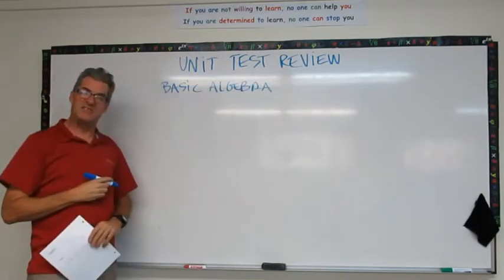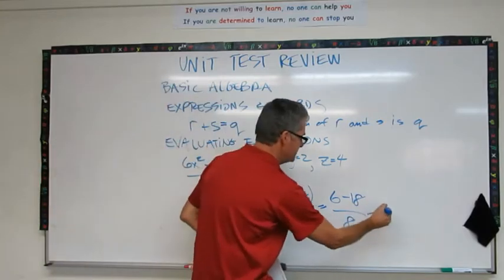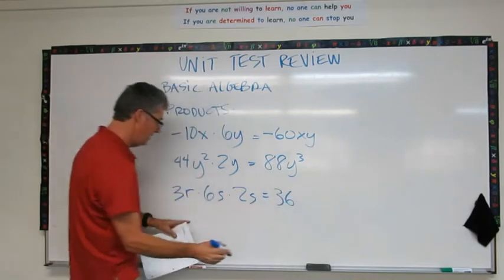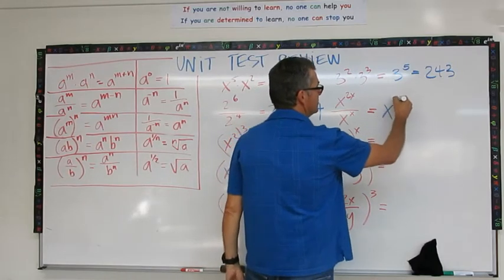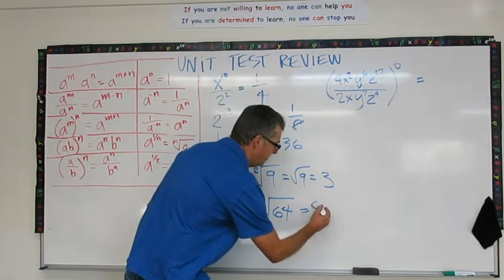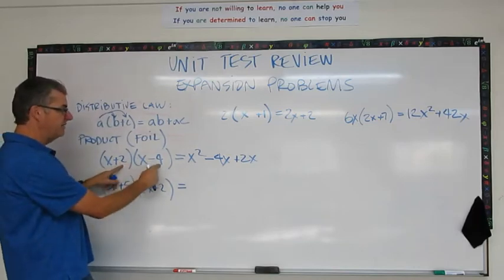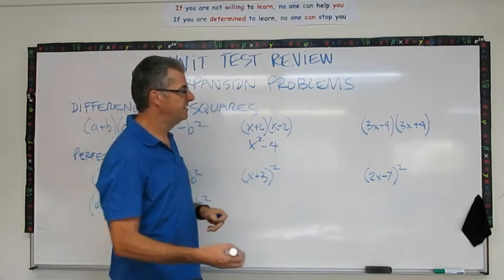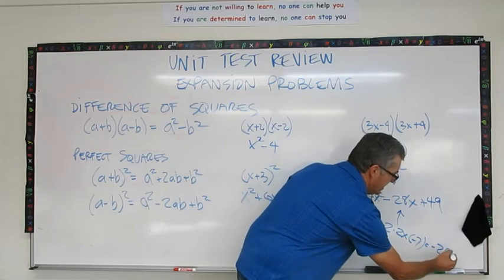Unit 1 Test Review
This video provides students in my Integrated Math 1 class with a brief review of the three chapters that are covered on our coming unit test. These chapters are: 1) Basic Algebra, 2) Indices, and 3) Expansion Techniques.